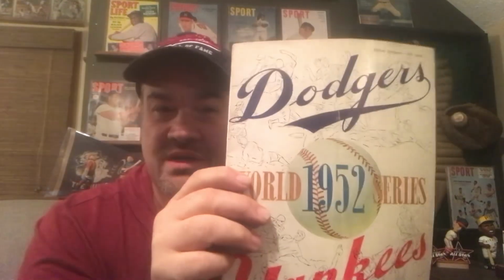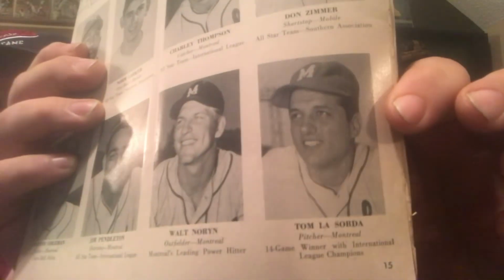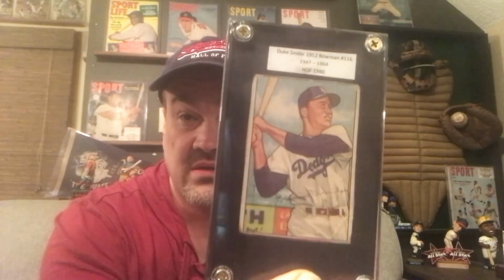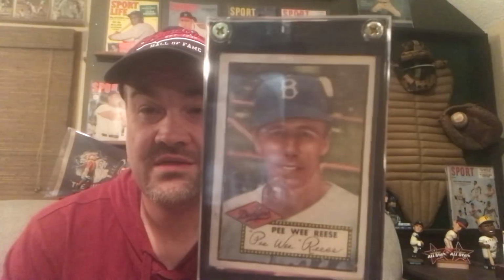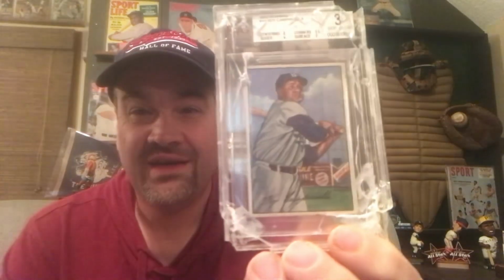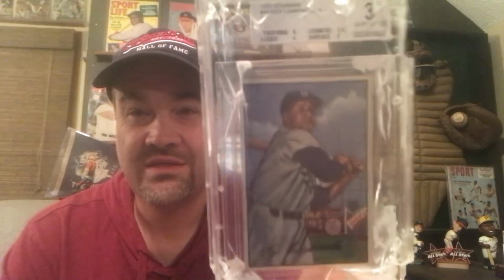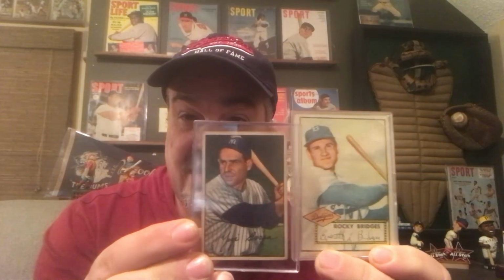1952 - A Year For Baseball To Remember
A look back at 1952 including cards and a worldseries program with the dodgers and yankees.
Showing cards of mickeymantle